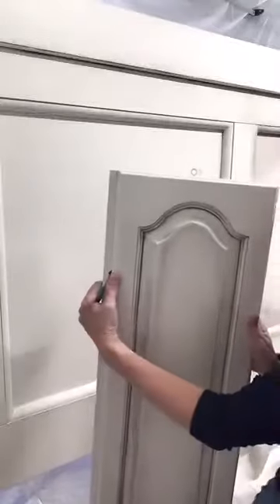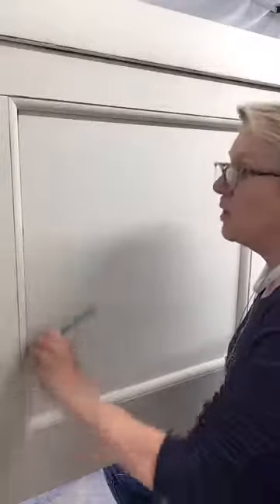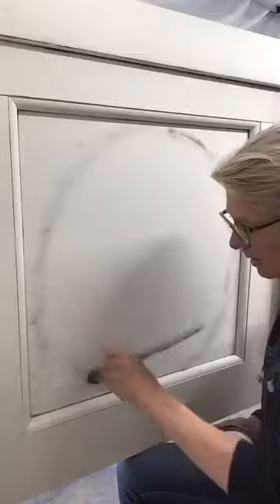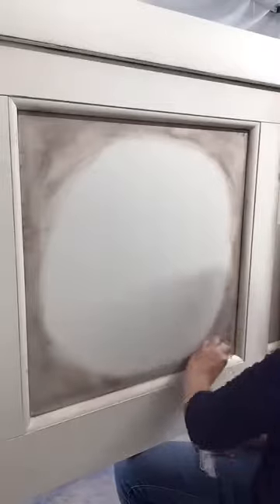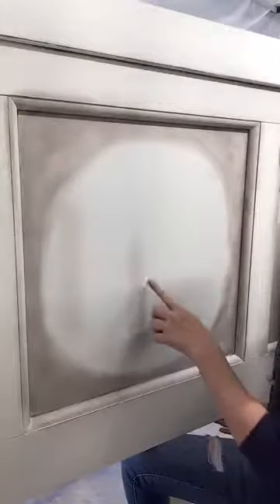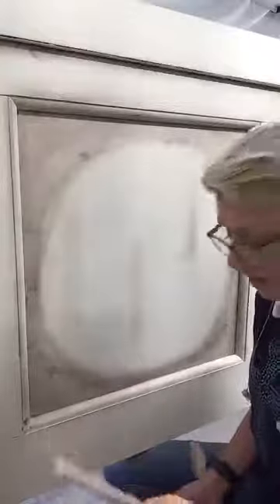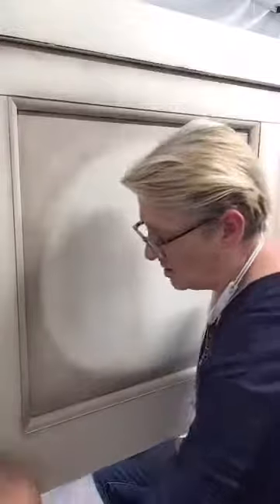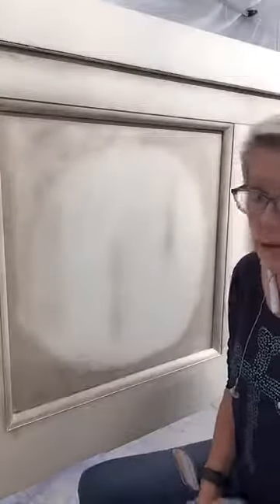Creating a Smokey eye